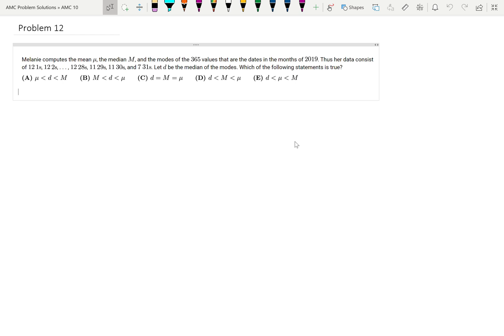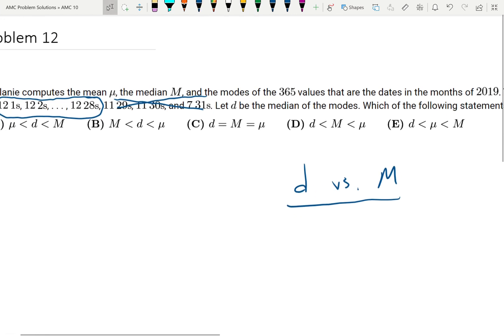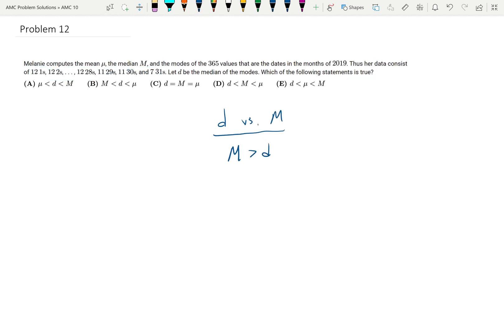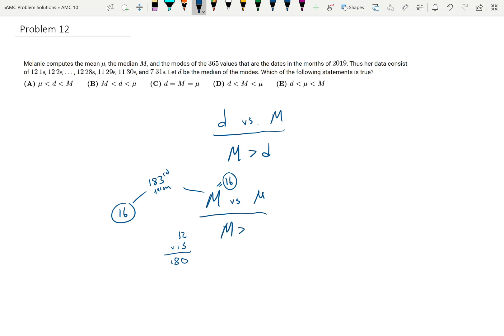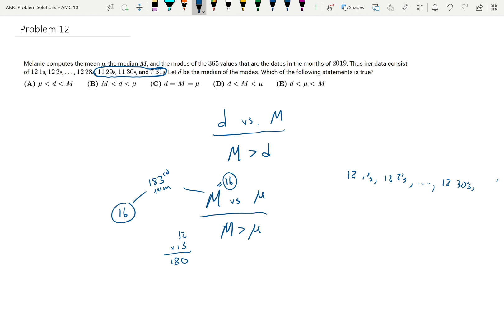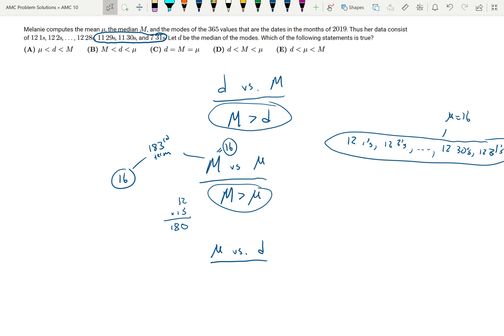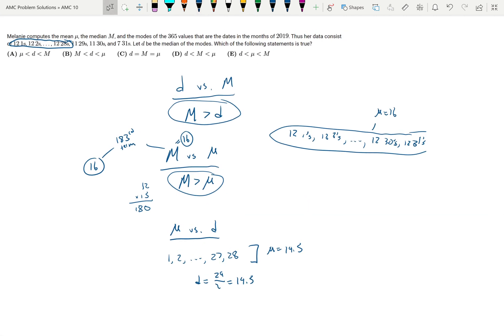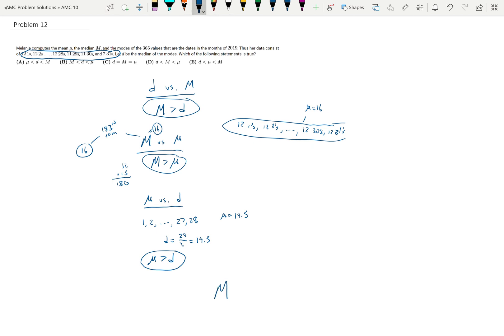2019 AMC 10A: Problem 12